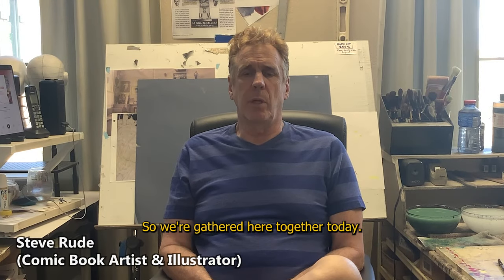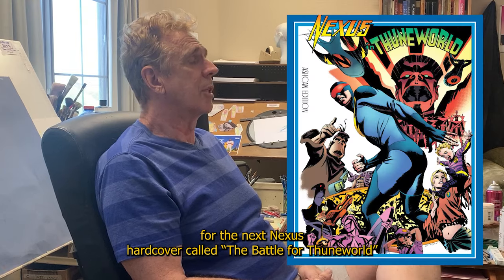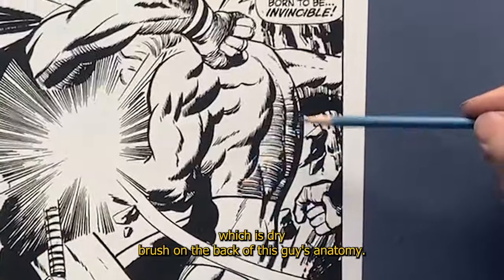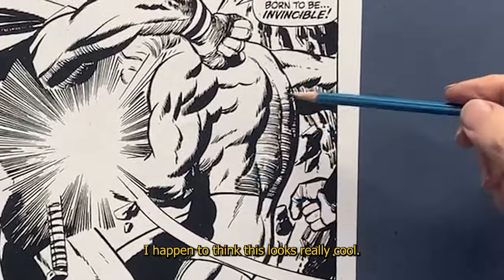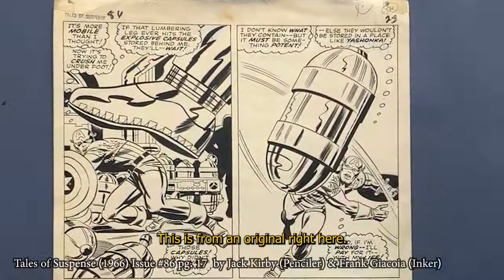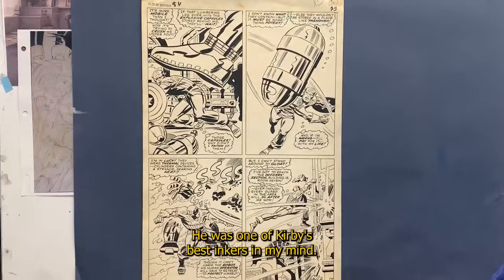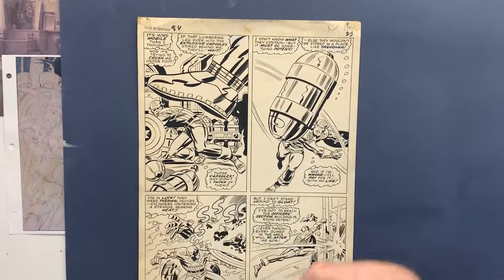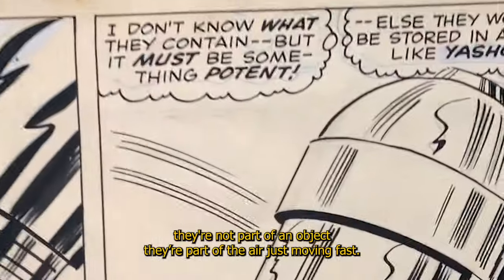How YOU Can Add Line Weight To Your Comics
Comic artist, Steve Rude, dives into the subject of line weight as he shows some prime examples from Jack Kirby's pages as well as his own. For being in the comic book industry for over four decades, Steve Rude thrives to help other artists across the globe.

🤳 Stay conneted with Steve!